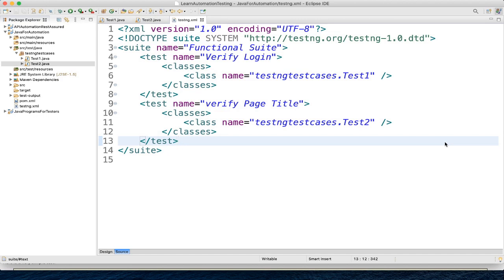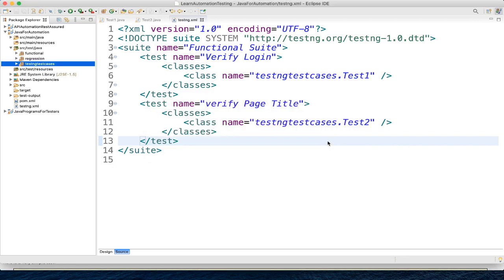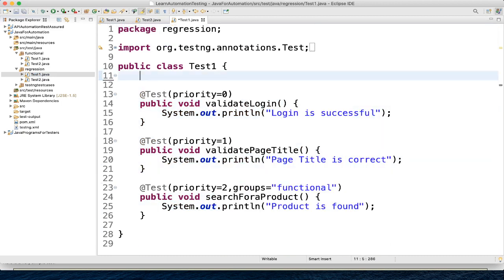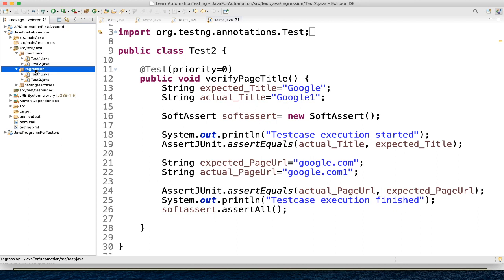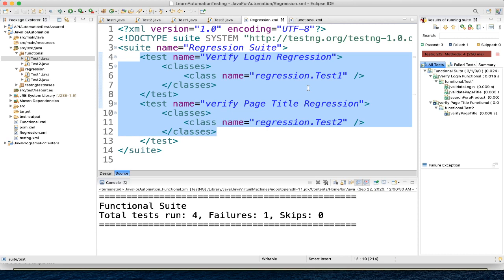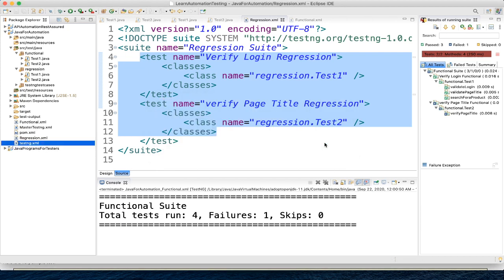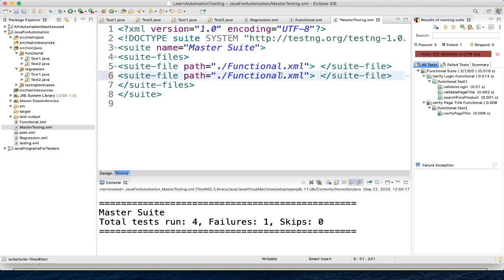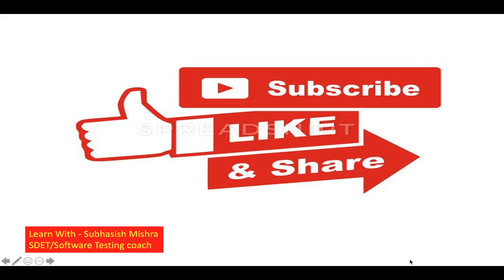06 - How to manage multiple test suites and TestNG.XML files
1. How to manage multiple Test Suites in TestNG ?
2. How to manage multiple TestNG.XML ?
3. What is master TestNg XML file.